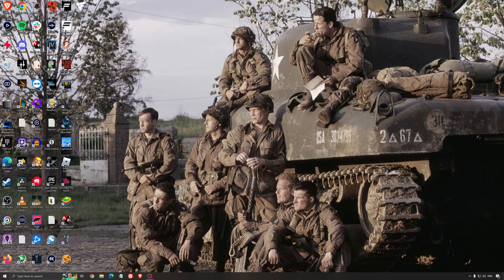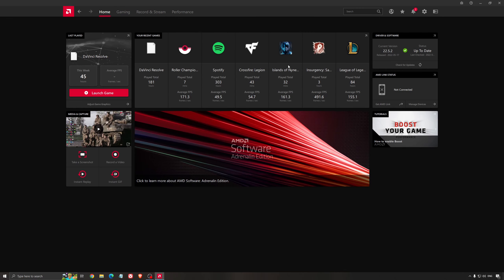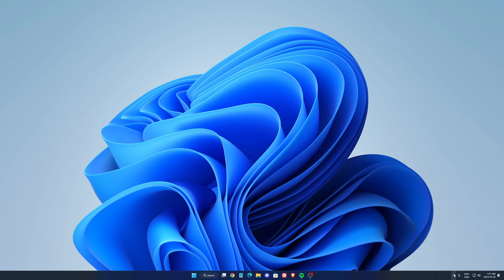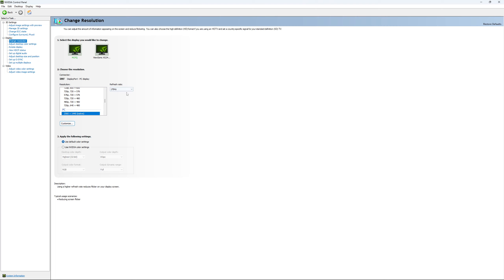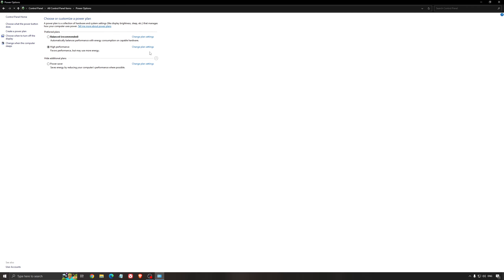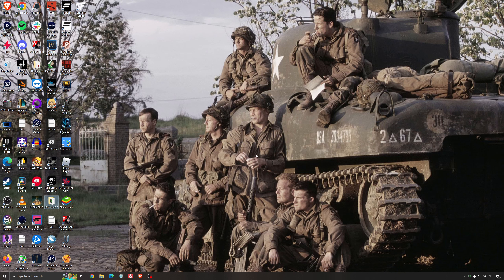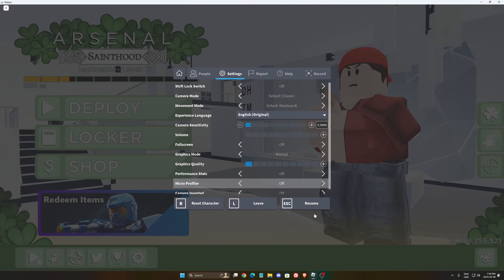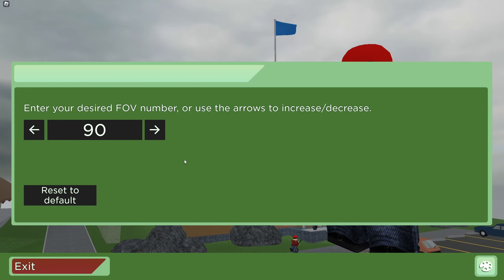[2023] BEST Settings for ROBLOX! (Maximize FPS & Unlock FPS)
This is a simple tutorial on how to improve your FPS on ROBLOX. This guide will help you to optimize your game.

This video will teach you guys how to optimize ROBLOX for the best increases possible to boost fps reduce lag stop stuttering fix spikes and improve visuals within ROBLOX.

0:00 - Windows optimization
1:19 - GPU + Radeon
2:33 - GPU + NVIDIA
4:43 - Windows optimization
6:37 - ROBLOX

My Configuration:

CPU: Ryzen 5900x
GPU: RTX 4090
Ram: 32 GIG DDR4 3600mhz
Headphone: Sennheiser HD 599 Special Edition
Microphone: Rode NT1
Keyboard: HyperX Alloy origins core
Mouse: Pulsar X2
Mousepad: XM4
Camera: Elgato Facecam